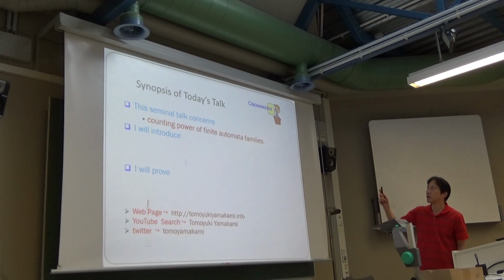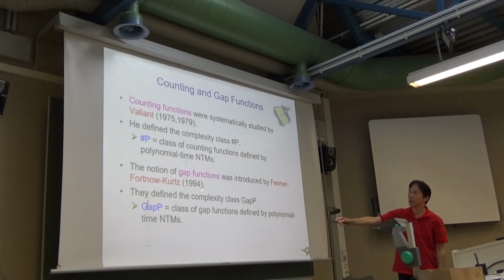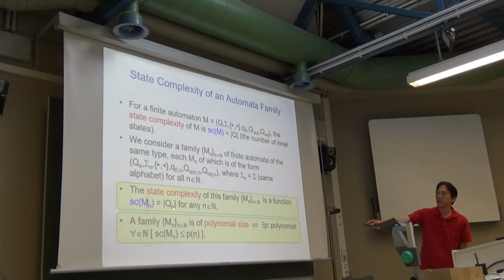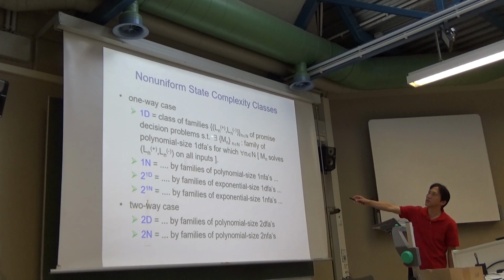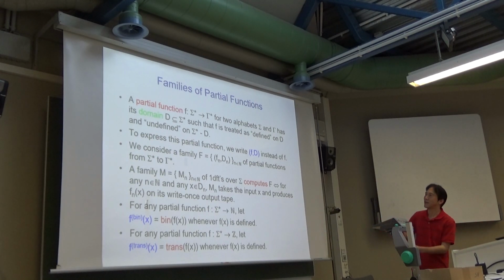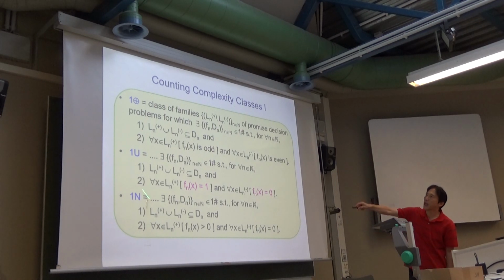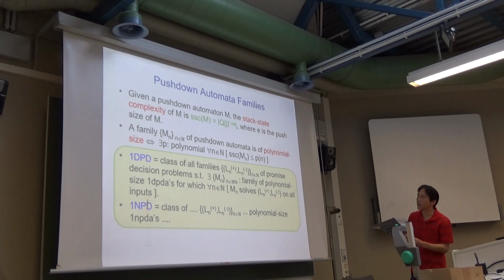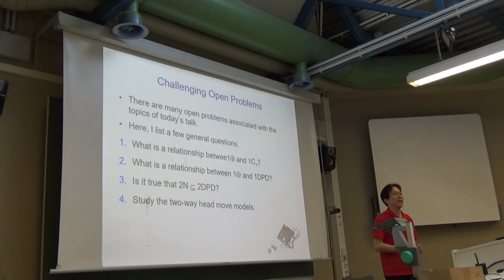Power of Counting by Automata Families - FCT 2023 Conference Talk - Trier, Germany - September 2023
Dr. Tomoyuki Yamakami gave a public talk at the 24th International Symposium on Fundamentals of Computation Theory (FCT 2023), which was held at the University of Trier in Germany on September 20, 2023.

Conference: FCT 2023
Title: Power of Counting by Nonuniform Families of Polynomial-Size Finite Automata
Language: English